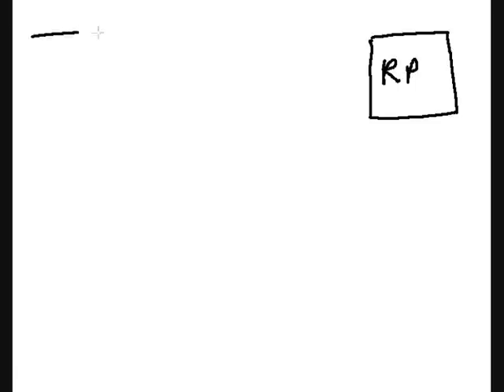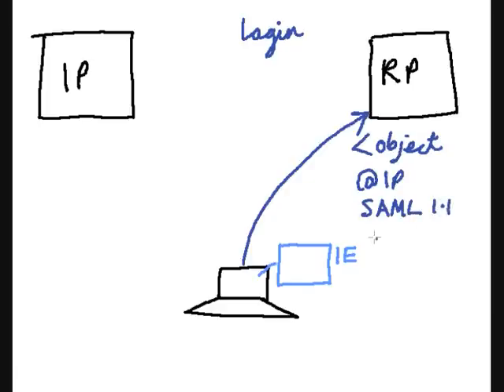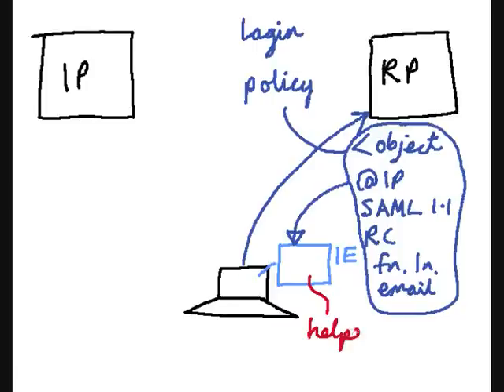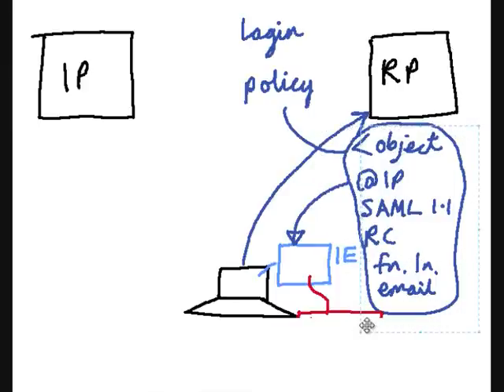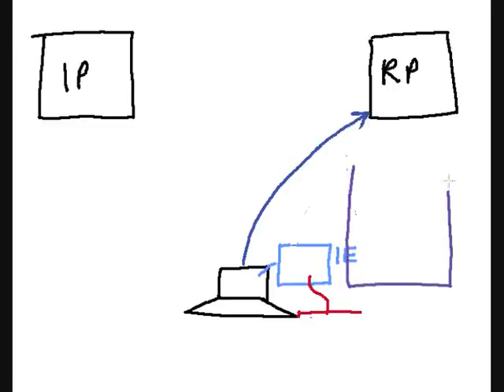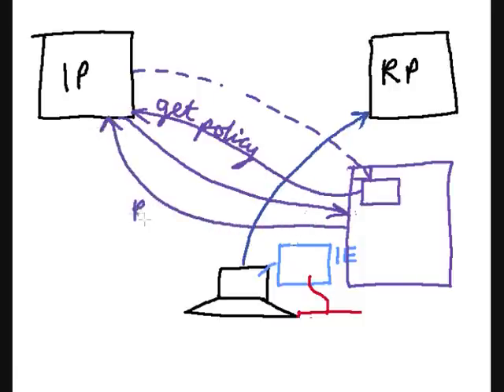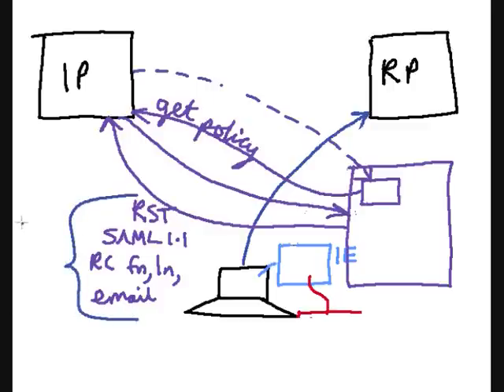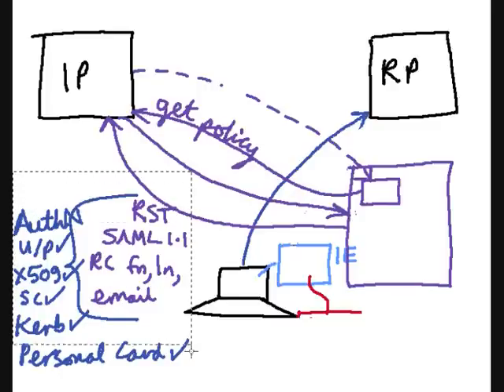Information Cards, WIndows CardSpace and the Identity Metasystem - PART 5